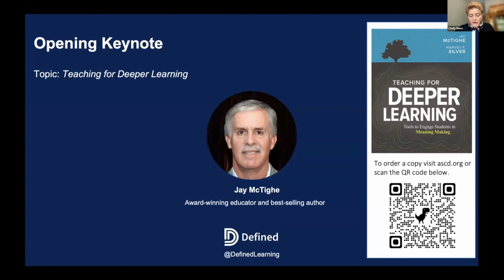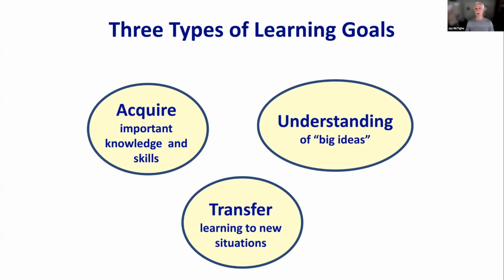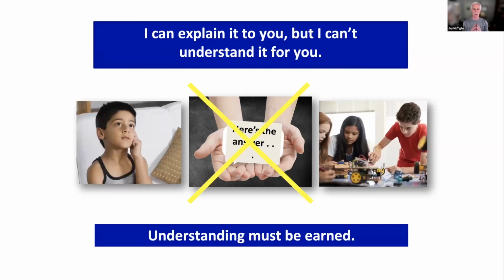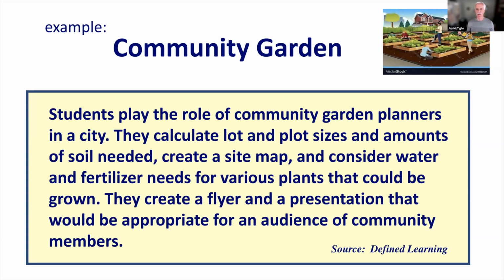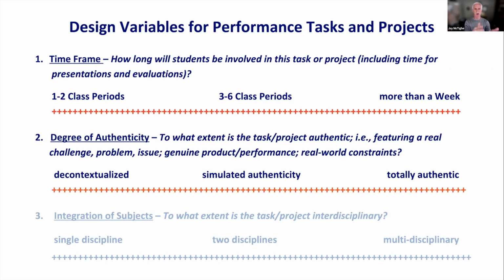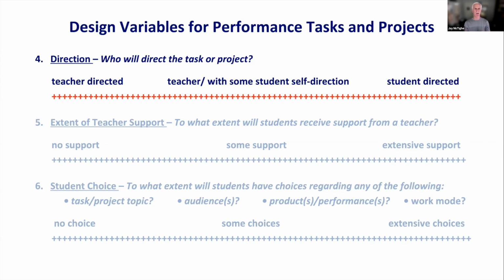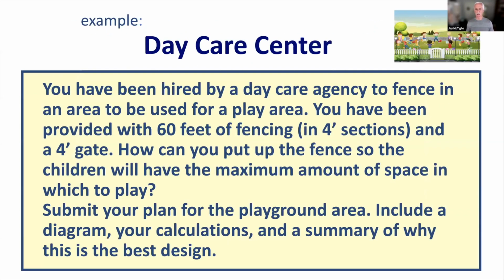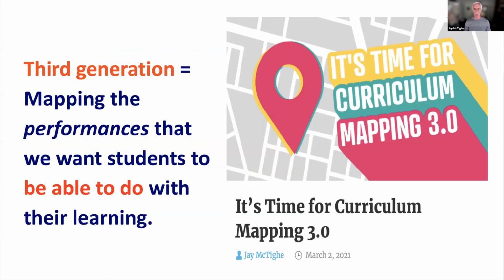[Virtual Summit] Opening Keynote: Teaching for Deeper Learning ft. Jay McTighe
View the opening keynote session of our virtual summit, "Engaging all Students in Deeper Learning Through PBL." In this session, award-winning author and thought leader Jay McTighe will share what deeper learning is, why it is necessary, how it occurs, how performance tasks can support deeper learning, and more.